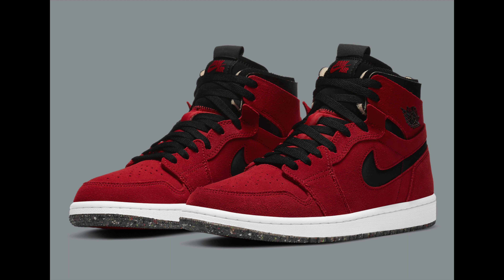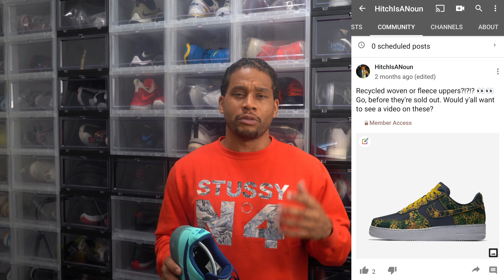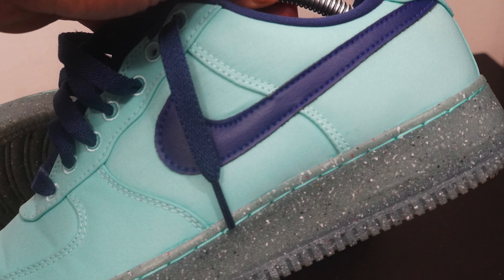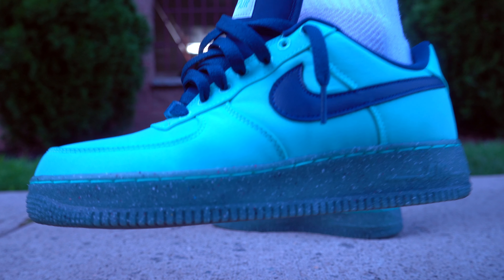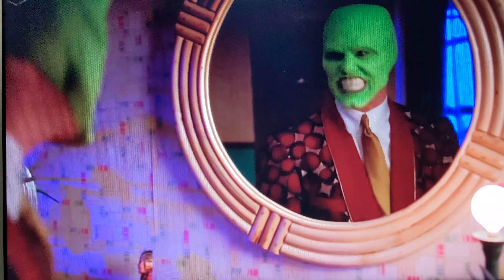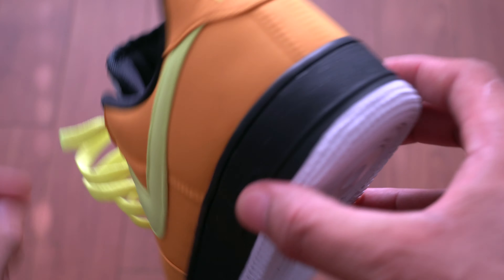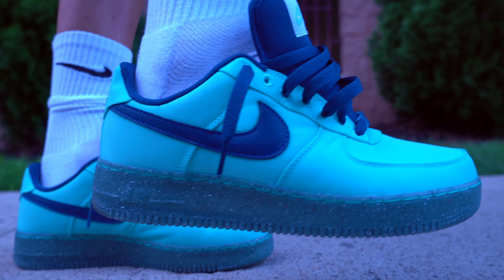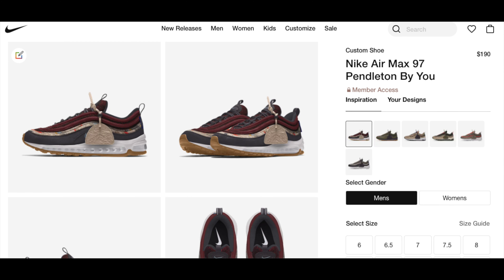TWO Nike By You Air Force 1 Low UNLOCKED By You On Feet Reviews!!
Let me know what you think about my latest Nike UNLOCKED By You creations! Their names are Beach Front & The Mask!